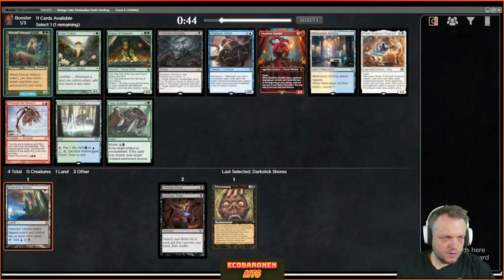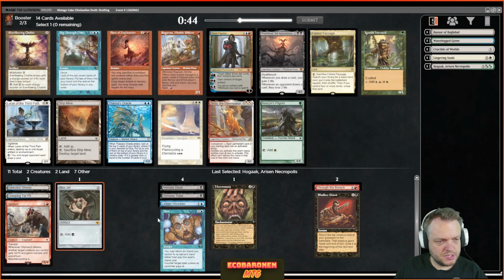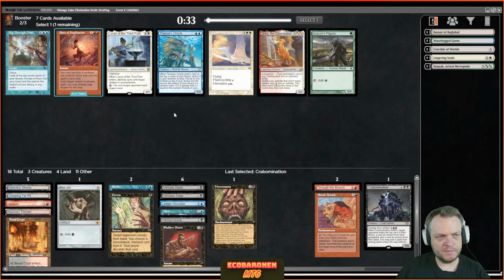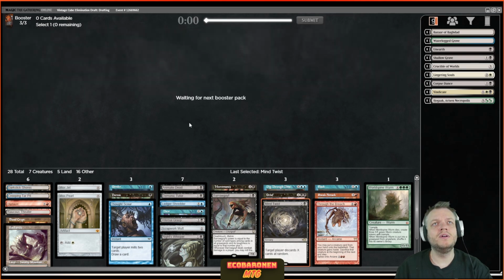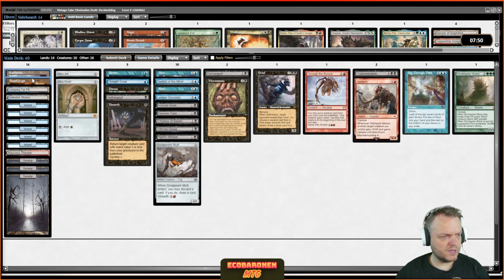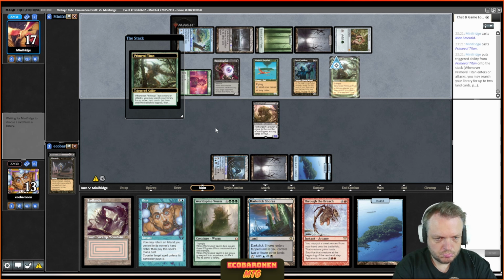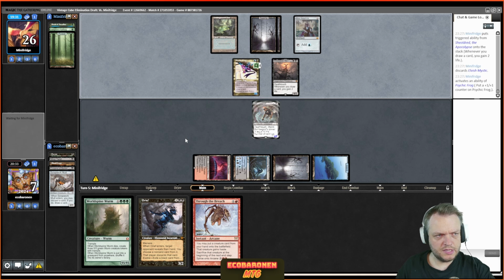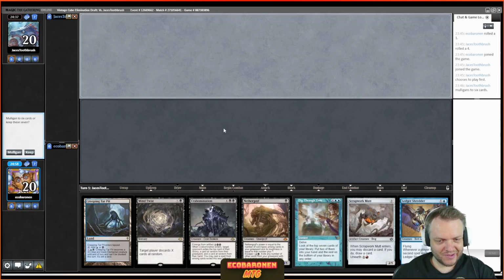Vegas Practice #3: Beautiful Start, But Then... \ Vintage Cube \ MTGO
👑 My Metafy is the place to be if you want access to updated deck guides, weekly strategy articles, guest primers from the biggest deck specialists in the world, free tournaments with 1000s of Treasure Chests, giveaways of unique collectibles, and the BEST Discord community (+350) in the world! Save 50% on your first month of Booksmart Baron membership with "ECO50"

💵 Save % renting cards from ManaTraders: ECOBARONEN_UXJ